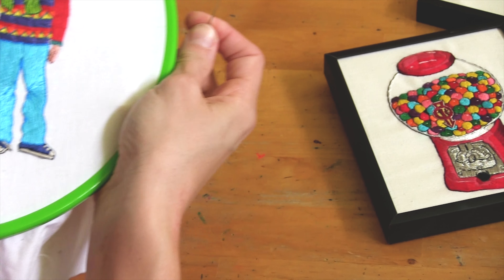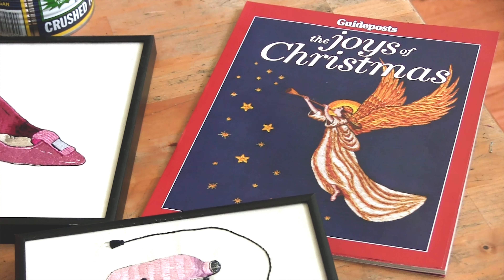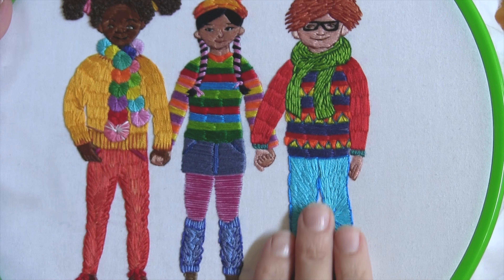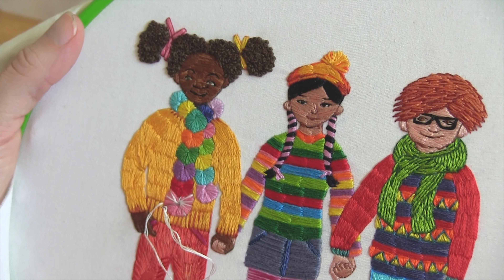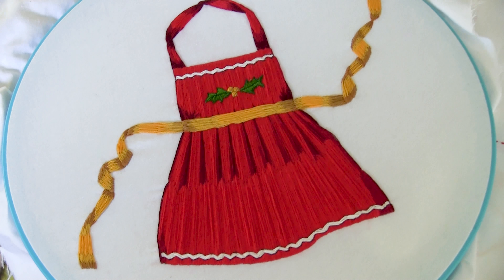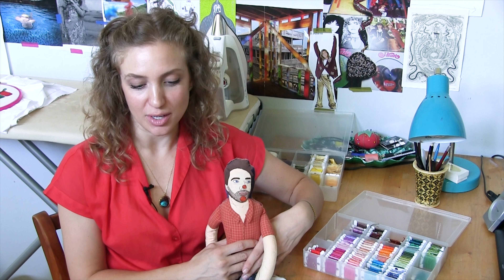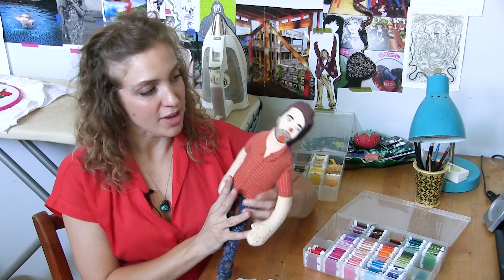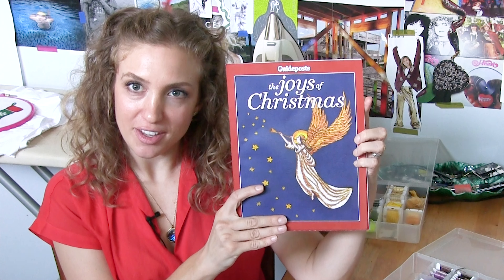Sarah Cline on Creating the Cover for 'The Joys of Christmas 2017'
Embroidery illustrator Sarah Cline discusses her creative process and the experience of creating the cover image for the 2017 edition of Guideposts' The Joys of Christmas. Be sure to enter for your chance to own Sarah's angelic cover illustration; look for the link at the end of this video.